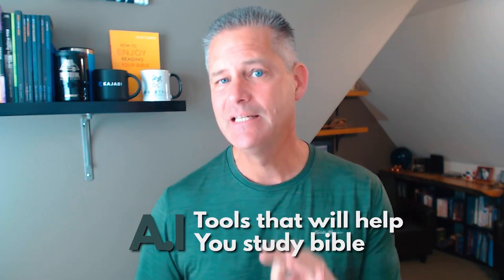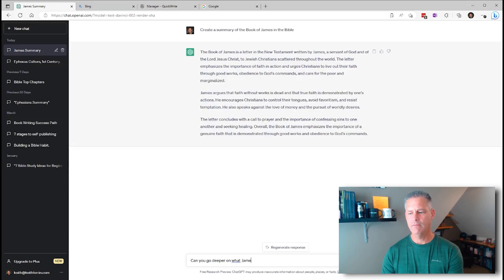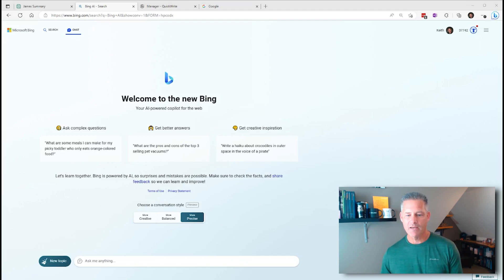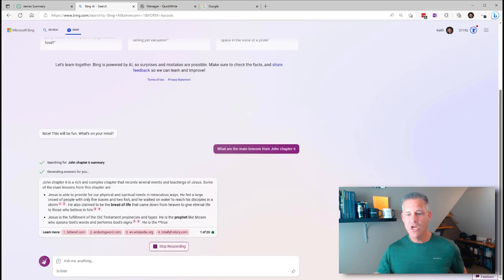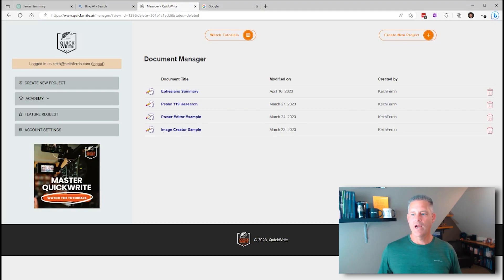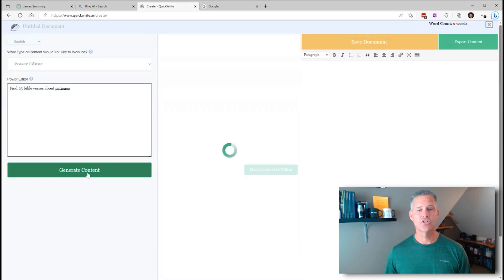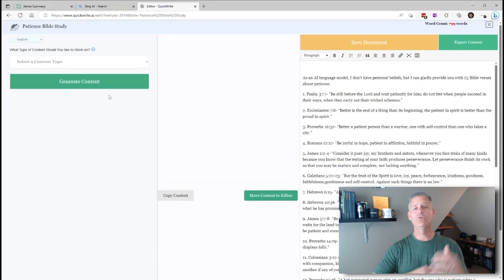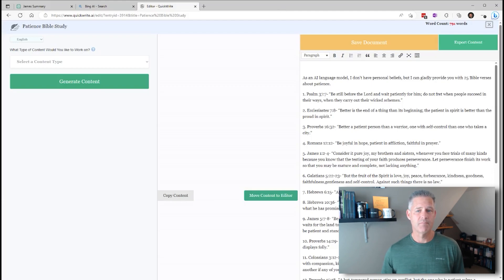How to Study the Bible with ChatGPT (and 2 other Ai Tools)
✅ Check out QuickWrite (and get my MASSIVE discount) REMEMBER: QuickWrite is my favorite tool of the 3, and while it's normally $49/mo (or $497 for a lifetime license) the link above will give you a LIFETIME license for $197 ($300 off!).
NOTE: If you're watching this video AFTER 6/15/2023, the lifetime price is $297. $300 off was available during the first 6 months. That's still $200 off...and NO SUBSCRIPTION!

It seems like everywhere you turn, someone is talking about Ai (artificial intelligence) or ChatGPT. For some people...it's super interesting. For others...it's confusing. And for others...well...who cares? Well...if you want to go deeper in your Bible study, save heaps of time, and have a lot of fun, then you SHOULD care. These Ai tools can help you dig into God's Word in some extremely cool ways.

??? Want an overview of a book of the Bible?
??? Want to find out some background on a city that's mentioned?
??? Want to discover different perspectives on the same passage?
??? Want to get a basic outline of a passage, chapter, or book?
??? Want to get started brainstorming a lesson for a small group or Sunday school class?

If so...Ai can be your friend.

🔗 LINKS 🔗

💻 "Relational Bible Study™" - My #1 COURSE. (If you struggle with understanding, applying, or enjoying the Bible...this is for you.)
💻 "The Simplest Way to Internalize - Not Just Memorize - the Bible" - My Newest COURSE. (This is the exact process I have used to internalize more than 12 entire books of the Bible...without a photographic memory. Just ask my wife!).

📖The Bibles I own in each translation 📖
📚CSB Bible (the one I use when I speak)
📚CSB Study Bible
📚NIV Thinline Bible
📚NIV Thompson Chain Reference (the one my folks gave me for high school graduation)
📚ESV Study Bible (This is the super-nice, leather one I was given as a gift. There are way cheaper ones if you don't want to spend this much.)
📚NLT Bible
📚The Message

In Case You're a Reader...
🌐 What I Learned from the Worst Presentation of My Entire Career
🌐 7 Reminders from Philippians to Help You Find Peace in Uncertain Times